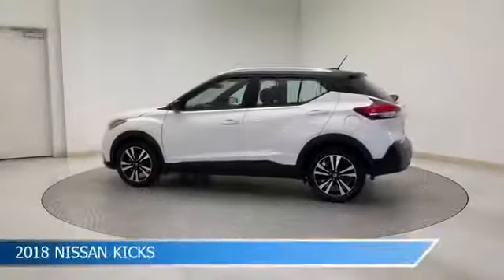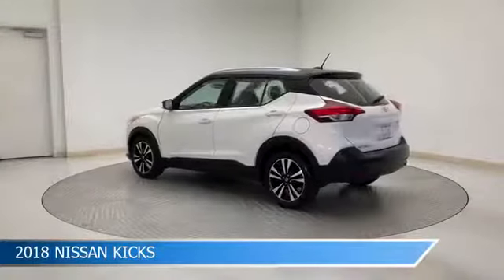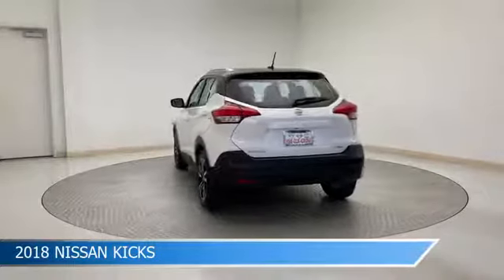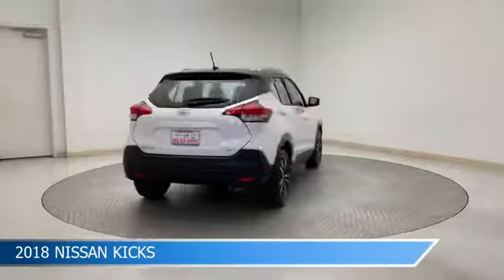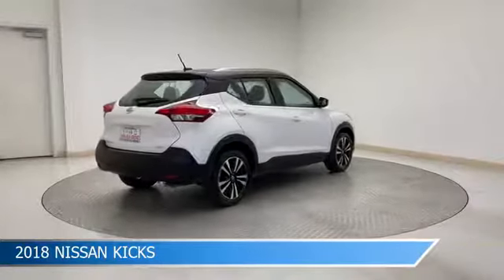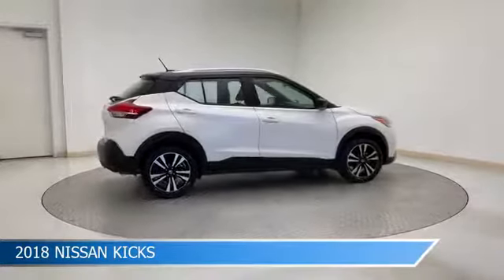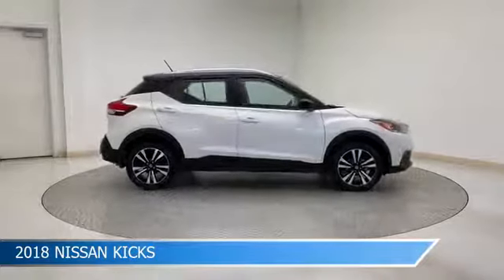2018 Nissan Kicks 107485A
2018 Nissan Kicks 107485A